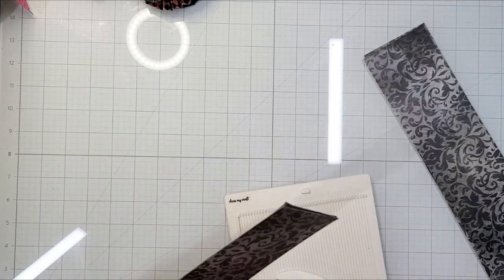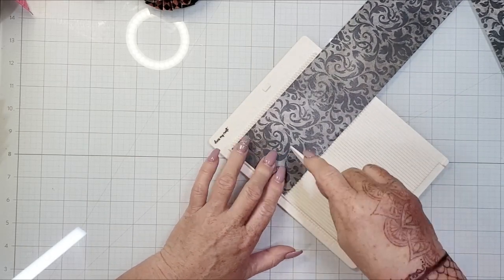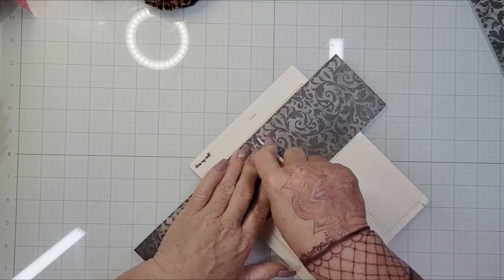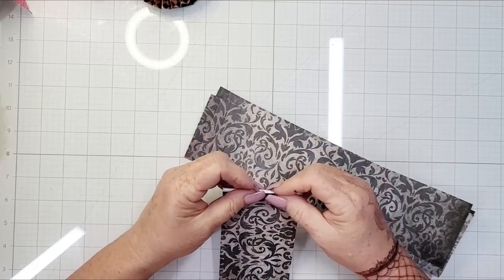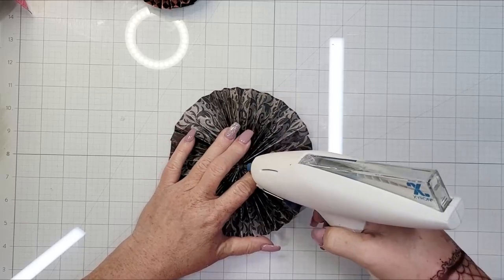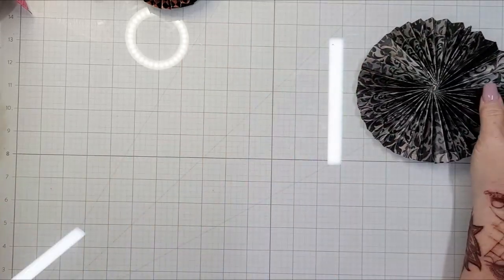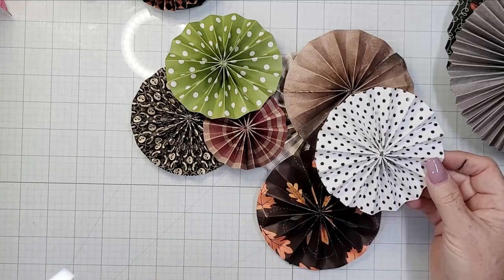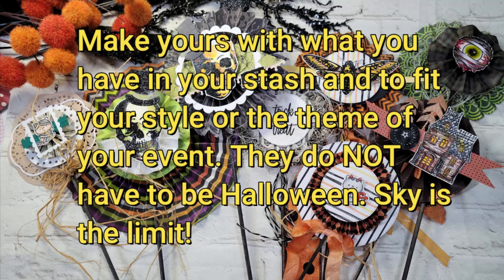Rosette Making, Slowed Down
Ok, I have requests to slow down the process a bit. It truly is fairly simple, and there are no limits to the ways you can personalize yours. I'd love to see if you make any rosettes - for ANY purpose, not just Halloween.

Pearblossom Press
EZ Lights

Pearblossom Press
Perfect Sentiment Black Cardstock

Gemini Jr.